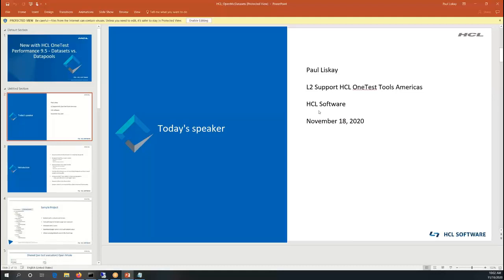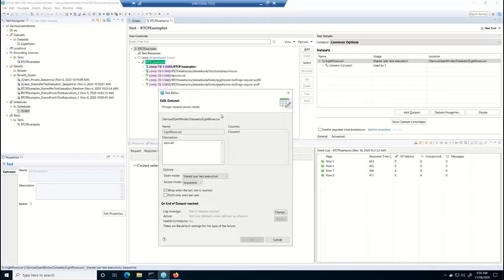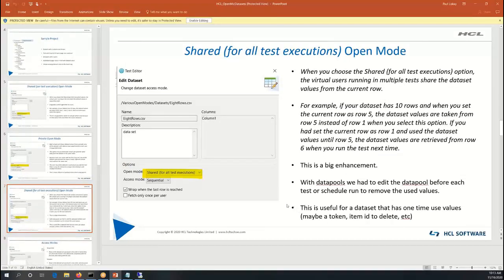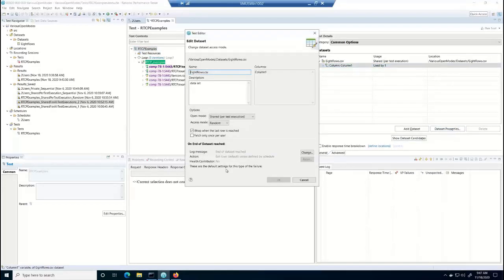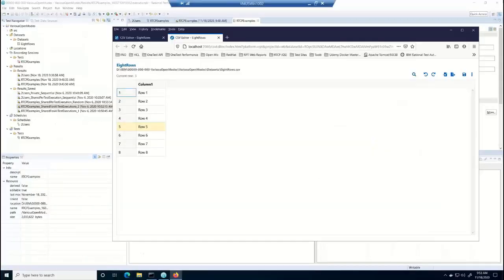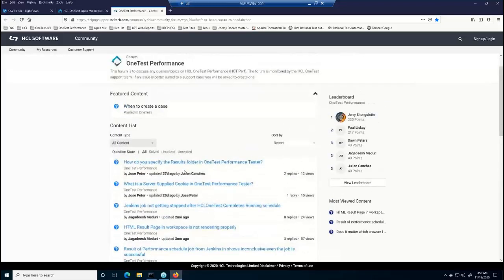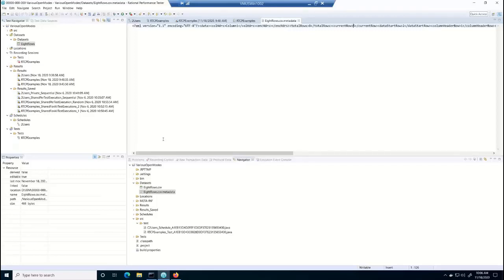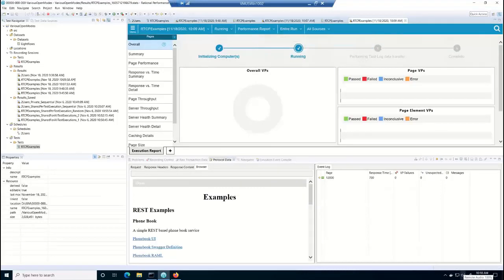OneTest Performance - Datasets vs Datapools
Webinar recording on "New with HCL OneTest Performance 9.5 - Datasets vs. Datapools"